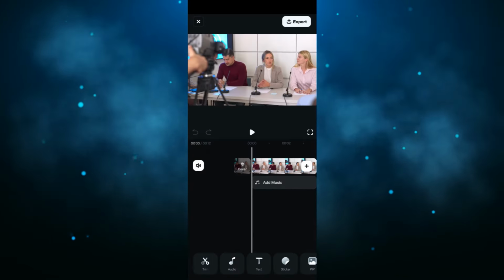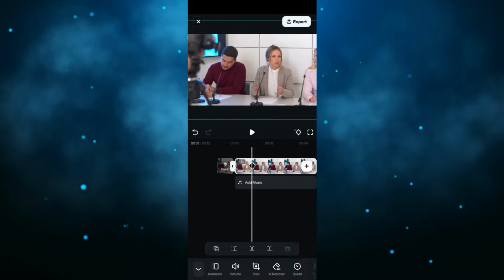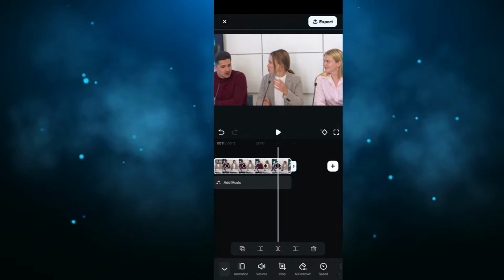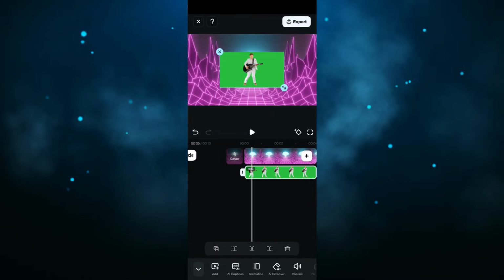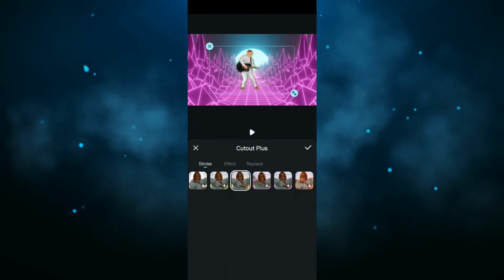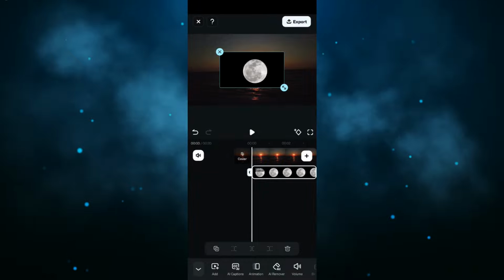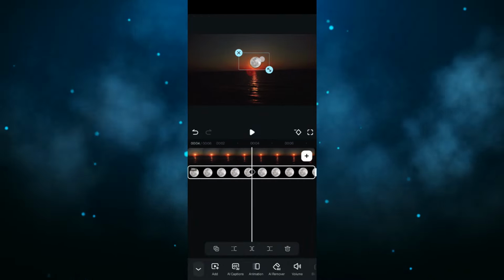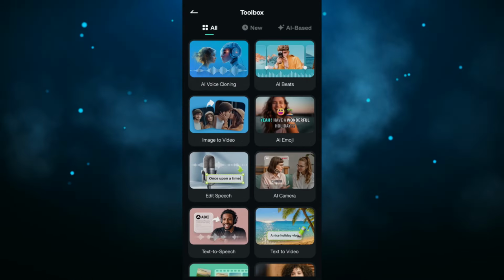Filmora Mobile - Advanced Tutorial | Keyframe Animation, Green Screen & Masking Tools!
Wondershare FIlmora Mobile app is one of the best Mobile video editing software on the Apple App Store and Google Play Store. In today's tutorial, we will learn three advanced features of the wondershare filmora mobile app. keyframe animation, green screen effect, and, masking.